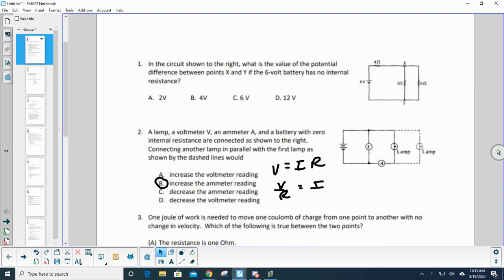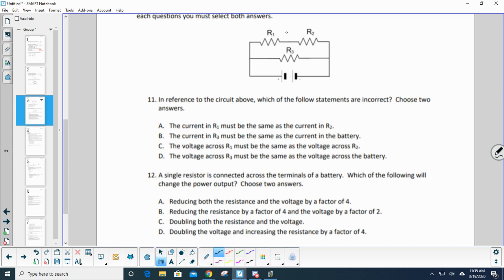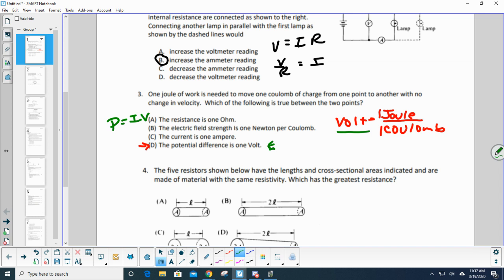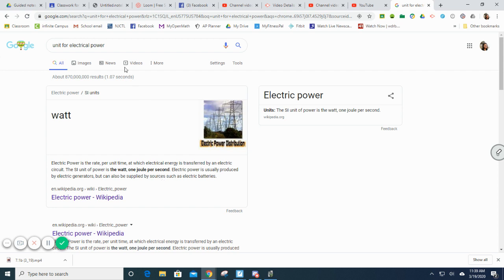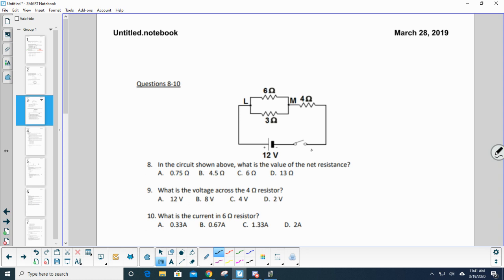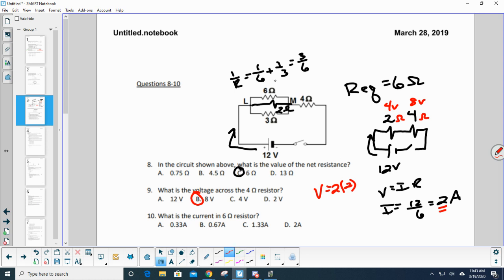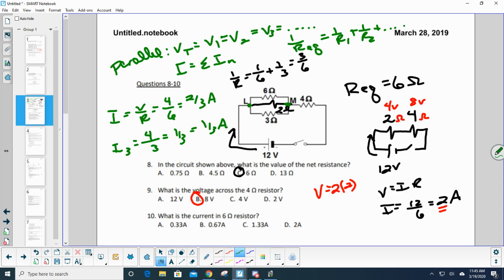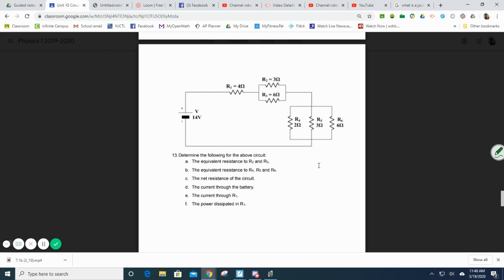physics test review (3/19)